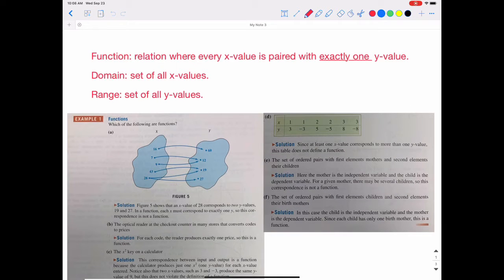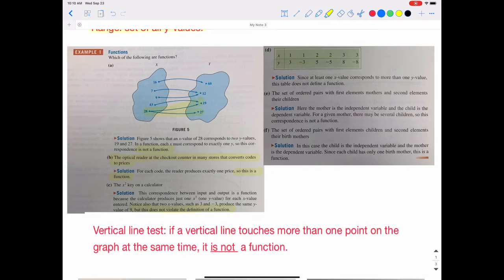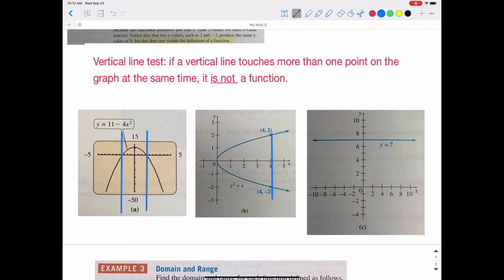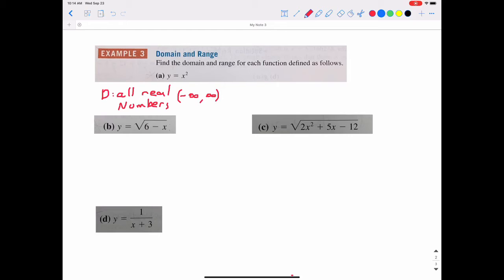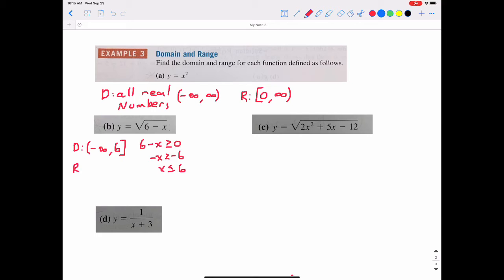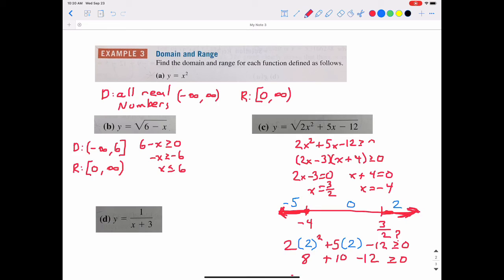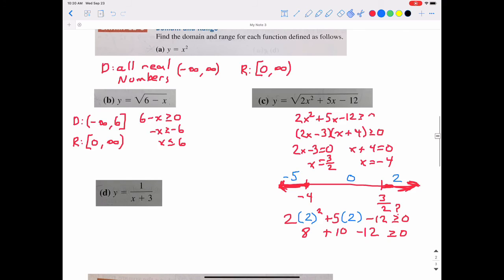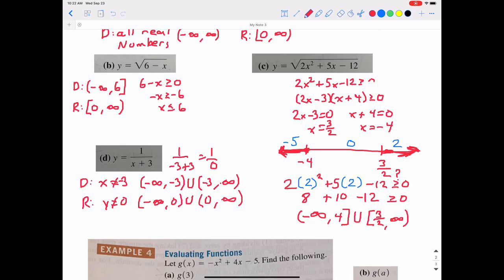Calculus Section 2.1, Part 1